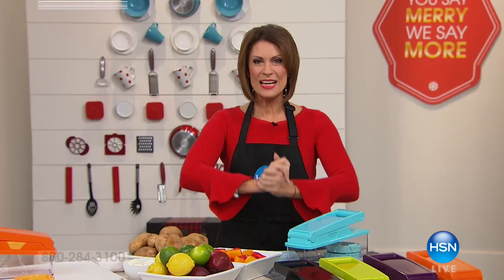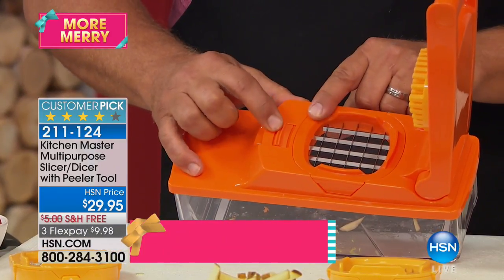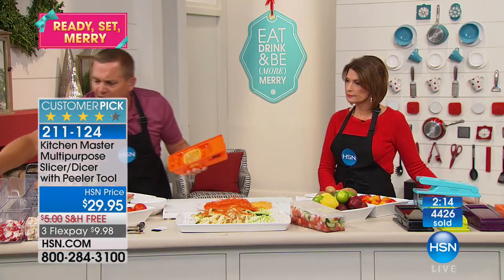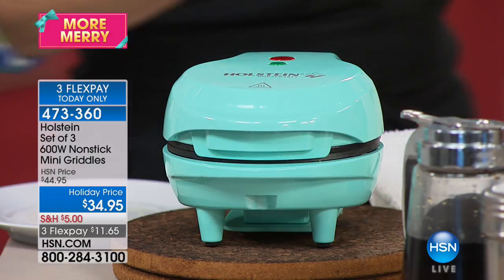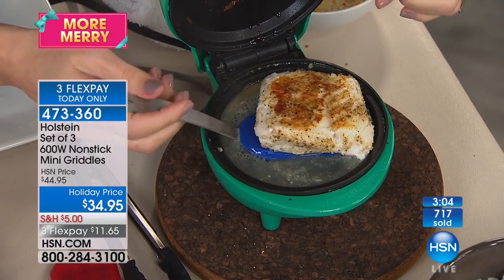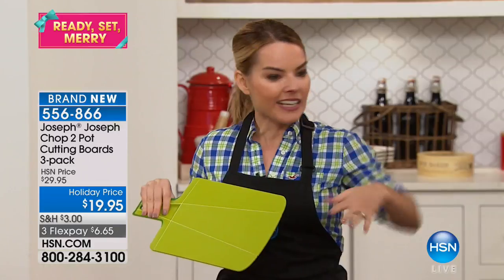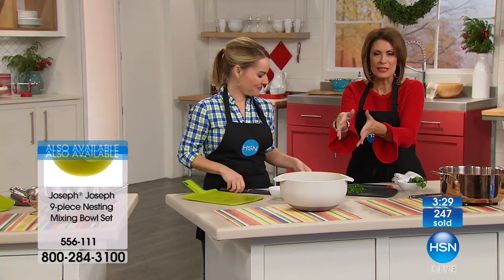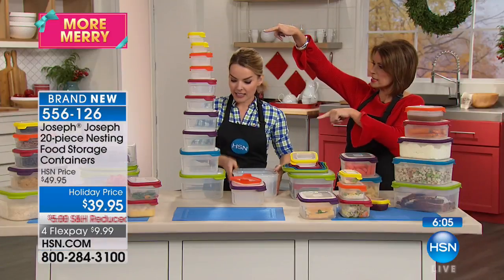HSN | Kitchen Gadget Gifts Under $50 10.24.2017 - 02 PM